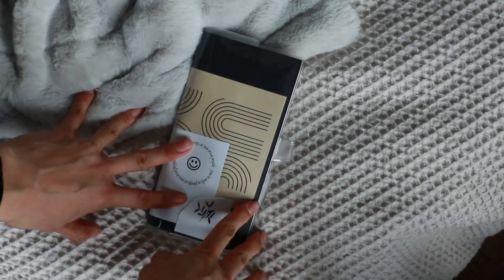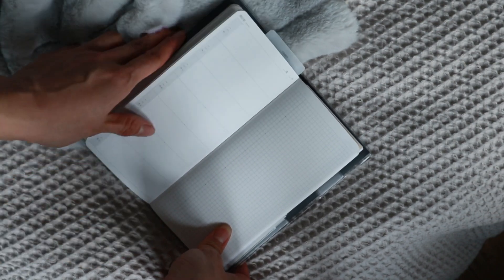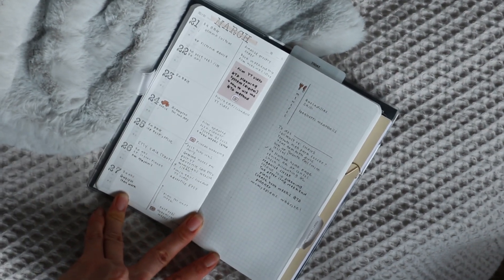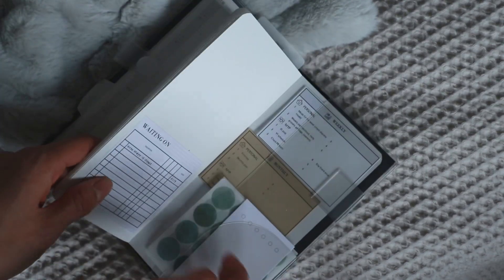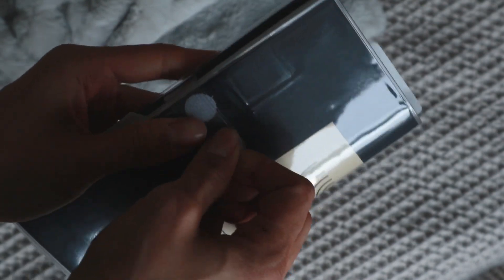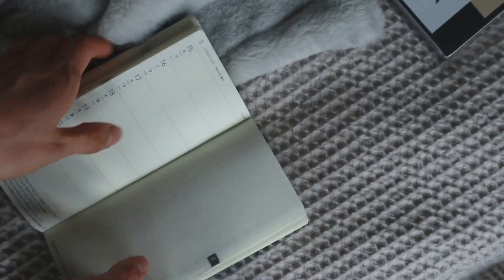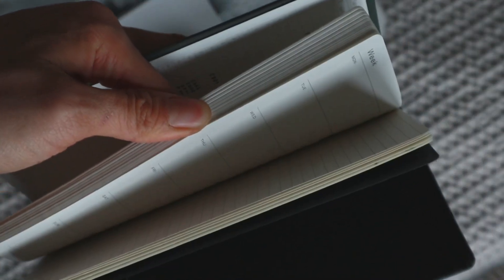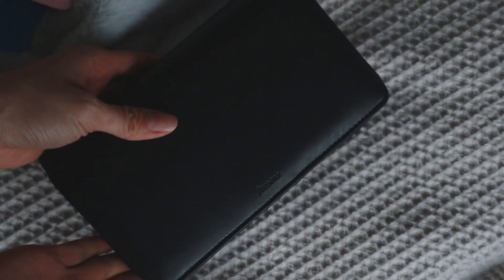Hobonichi Weeks 2023 Setup | BEST Hobonichi Weeks Alternative Ever!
Sharing my hobonichi weeks alternative 2023 setup! This is the best Hobonichi weeks alternative that I have found to date! THe best thing is that it's undated so I don't have to worrying about keeping up with it. I also show you the cover and accessories I've included to make this a functional but also pretty planner that can fulfill all of my functional planning needs.

SHOPPING LINKS:
BEST Hobonichi Weeks Alternative!
2023 Dated Weeks Alternative!
Other Hobonichi Weeks Options (I couldn't find the exact pink & green ones but this one also had good reviews!)
Hobonichi Weeks Daily Booklet
GTD Sticky Notes
Hobonichi Weeks Clear Cover
Clear Cover + Memo books bundle
Rubber Stamps

//PLANNER PRINTABLE NECESSITIES:
1) Audible for Books on Productivity, Organization and Planning! (First time users get up to 2 free credits!)
2) 32lb Printer Paper (premium thick quality paper)
3) 28lb Printer Paper (not ask thick as 32lbs but better than regular paper, great for everyday printing)
4) White Sticky Notes
5) Cardstock Paper for Dashboards
6) Fiskars Trimmer
7) Rapesco Hole Punch
8) HP Disc Punch
9) My Printer
10) Printable Planner Inserts!